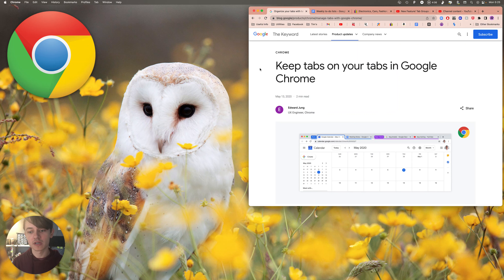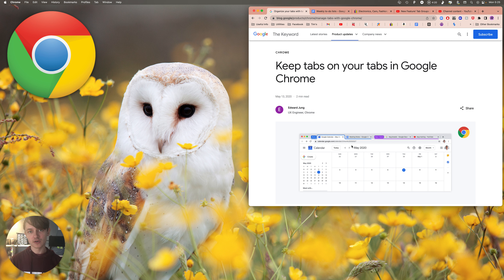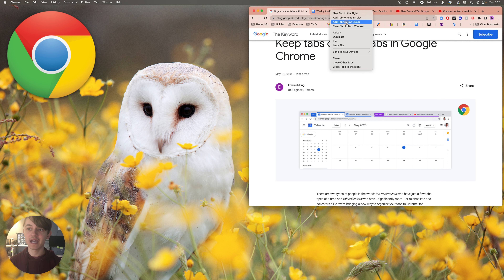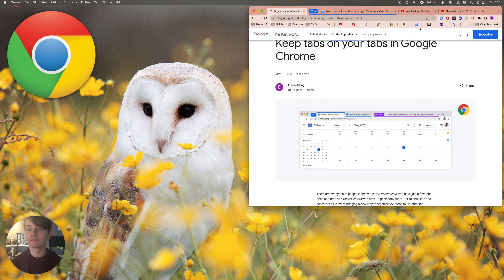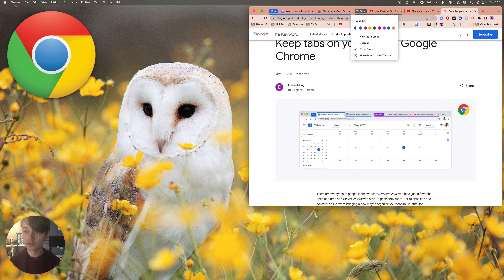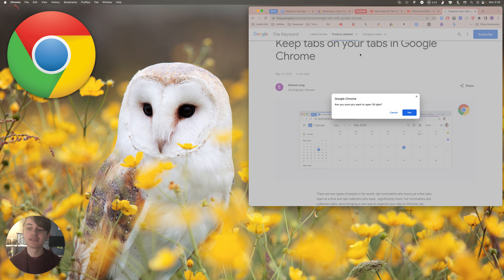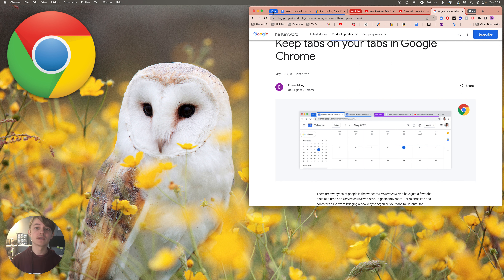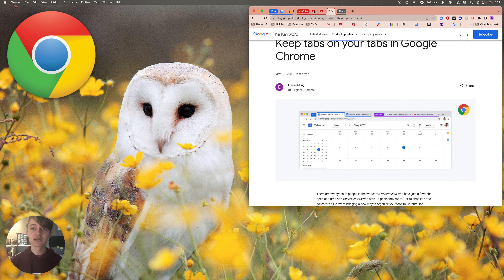How to Group Tabs in Chrome (Power User Trick!)